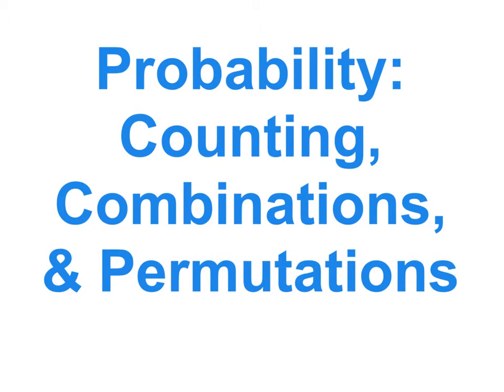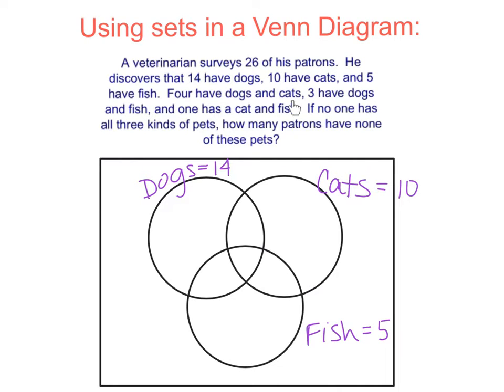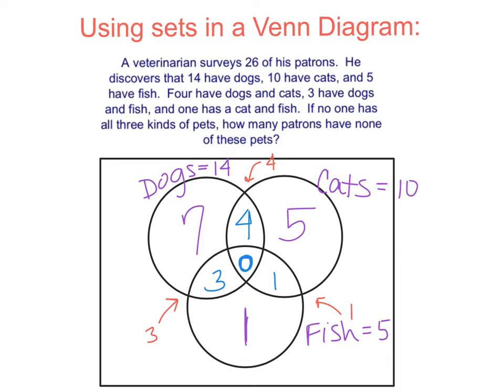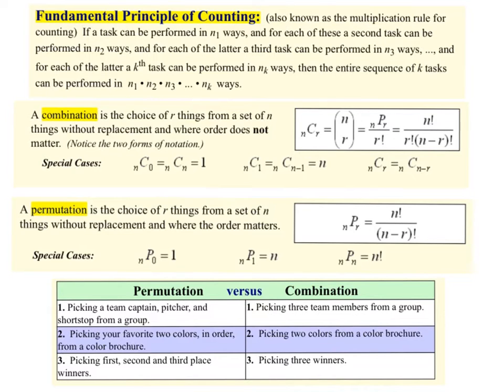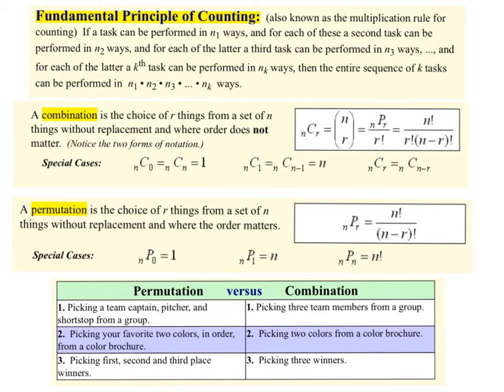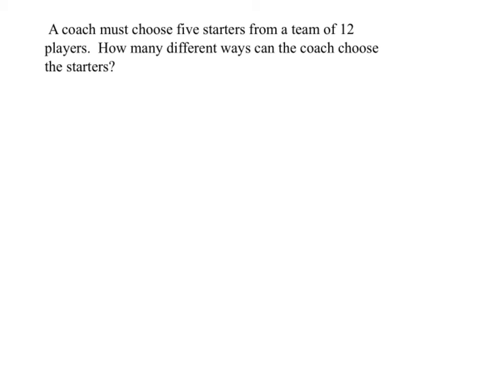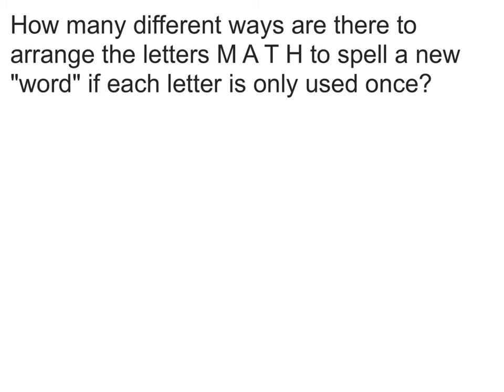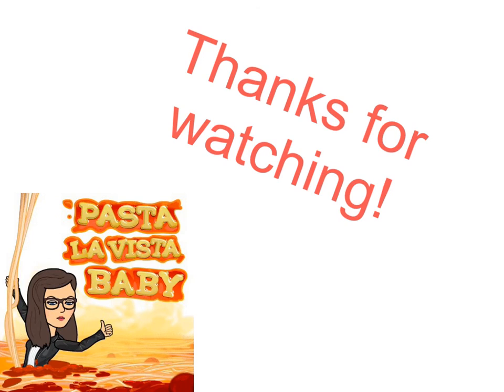13.1 & 13.2 - Probability: Counting, Combination, & Permutation